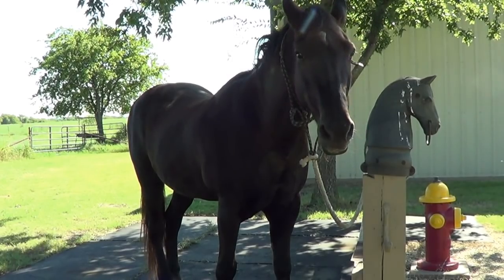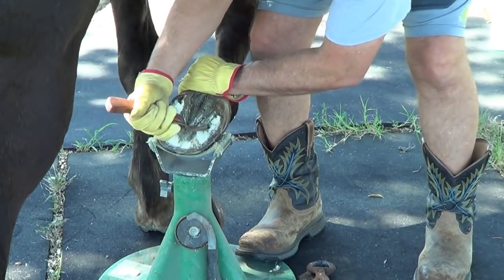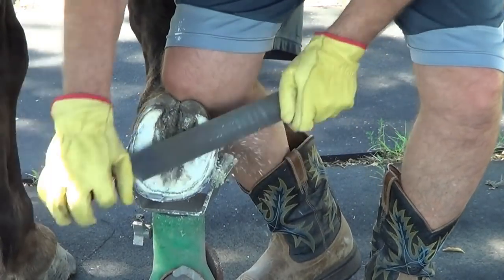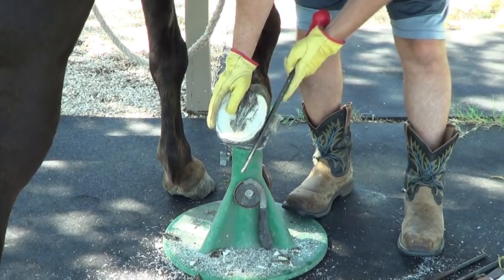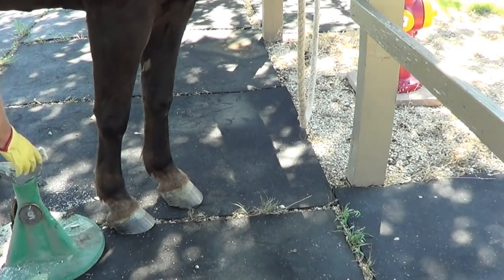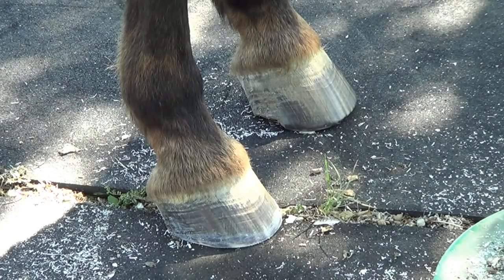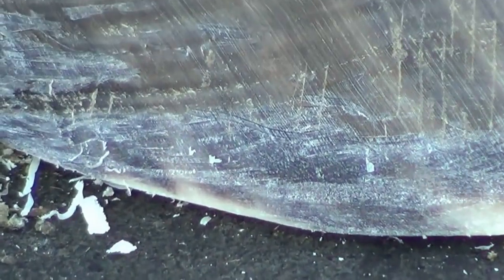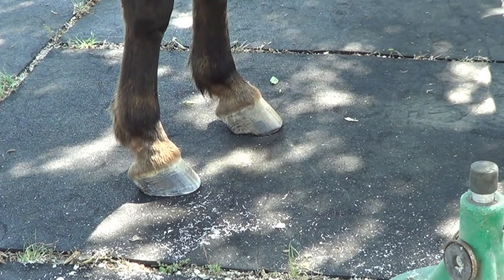Discussing Horse Hoof Care Barefoot Trims and Working On Horse Feet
thinklikeahorse ItIsNeverTheHorsesFault I have done many vids on me doing my hoof care, this one I did not clean or do anything to hoof before the video and talk about developing that critical eye for looking at horse feet.